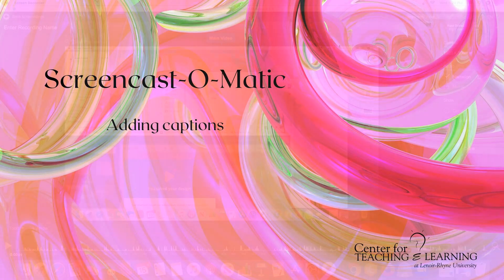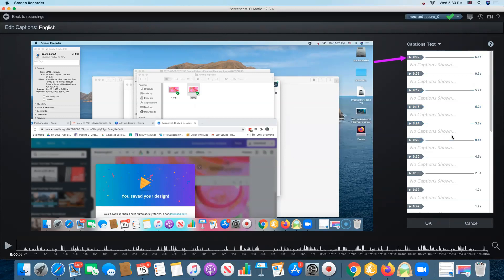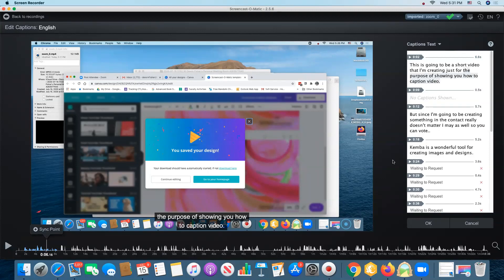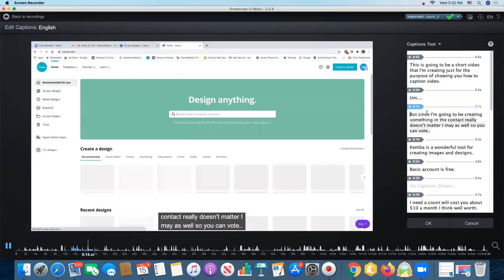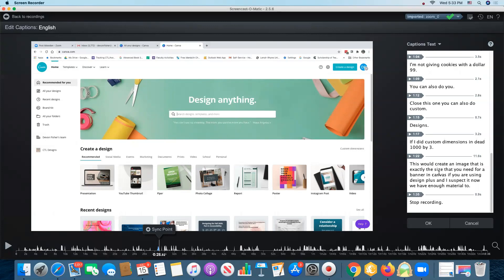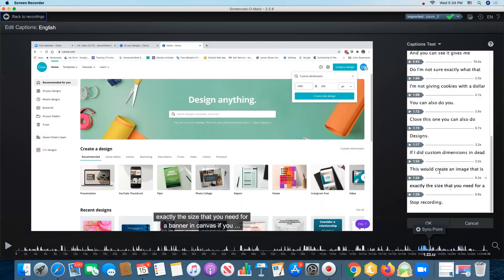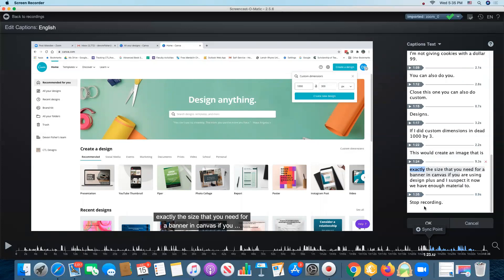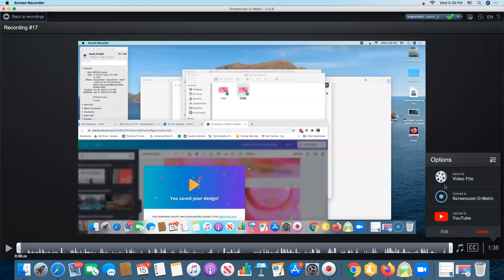Adding Captions in Screencast-o-matic